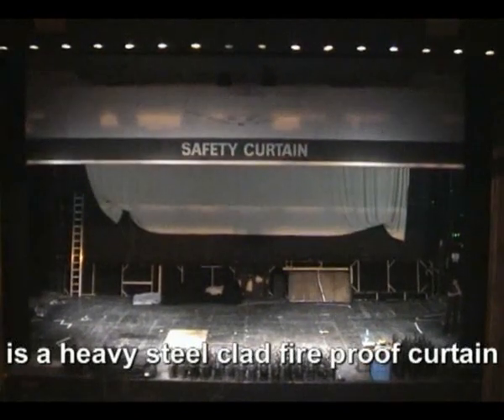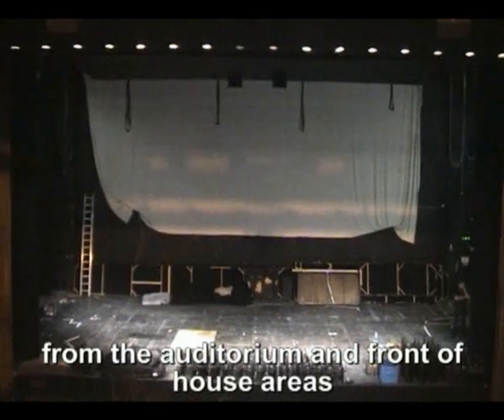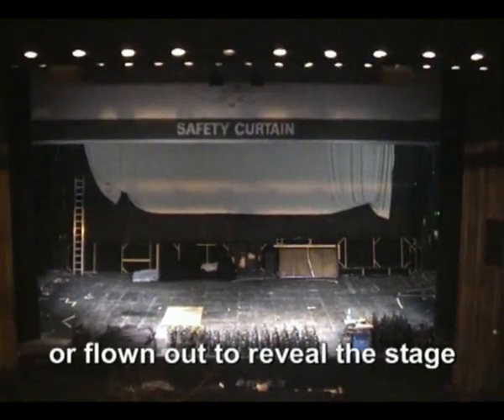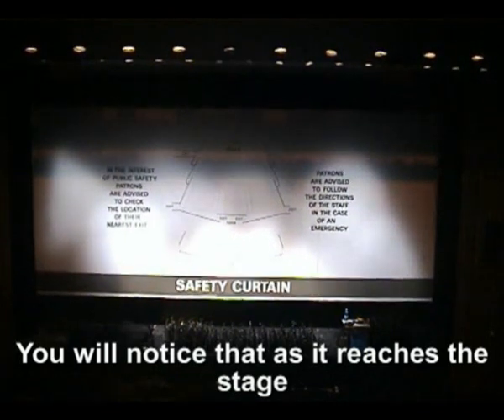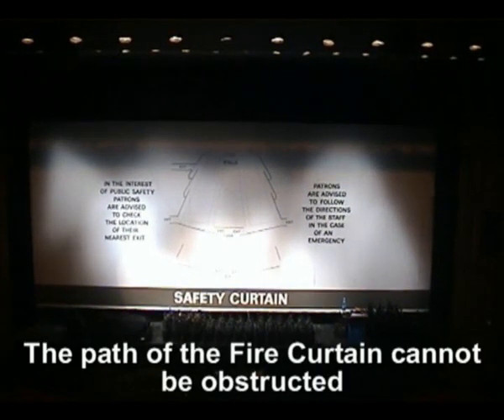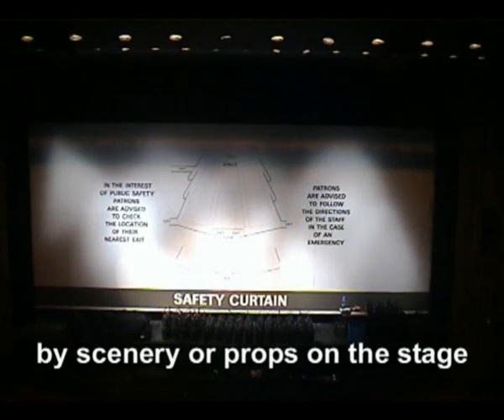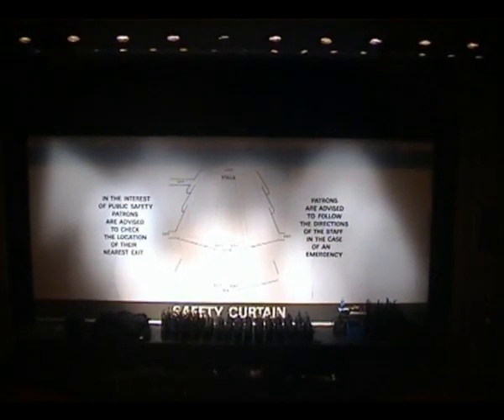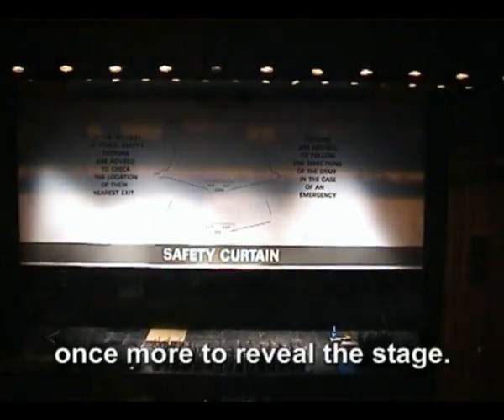Fire_curtain.flv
Description of a Theatre's Safety Curtain  or Fire Curtain sometimes referred to as the Iron, and it's purpose.  This Safety Curtain is at the Abbey Theatre Dublin,